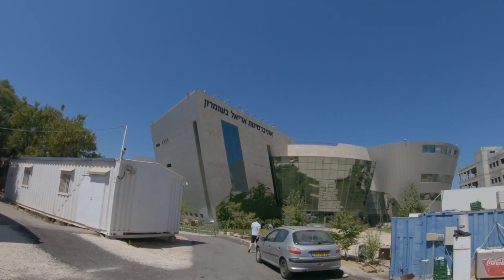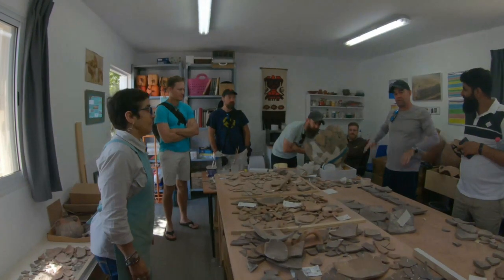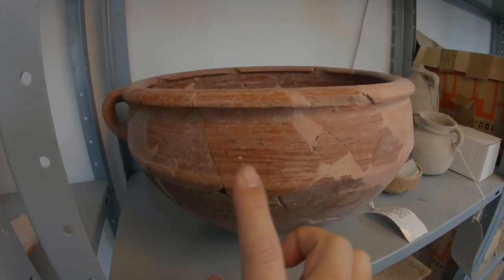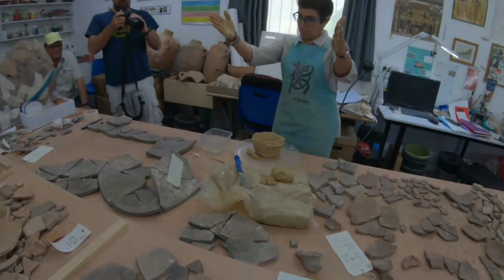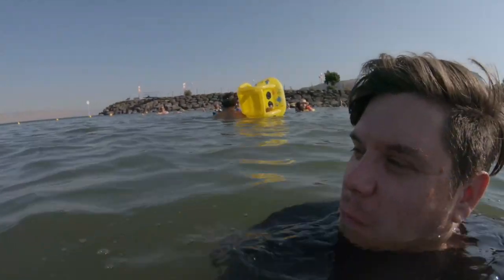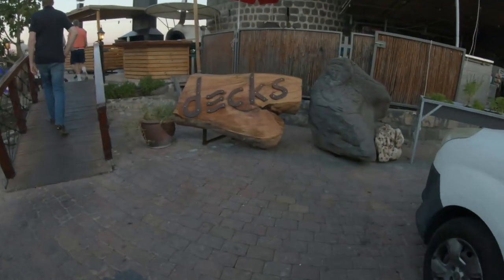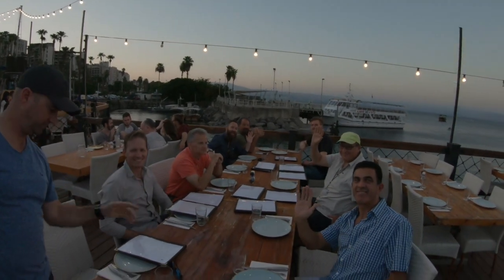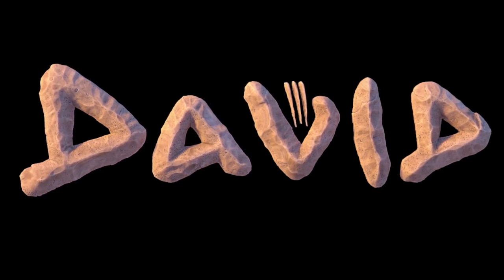David | Israel Adventure | Sea of Galilee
The video starts with footage of the artefacts; including a demonstration of how to make pots from David's time, showcasing incredible restorative work. The video also includes footage of the team swimming in the Sea of Galilee.

to learn how YOU can help make DAVID a reality.